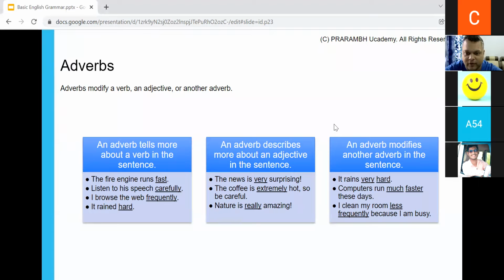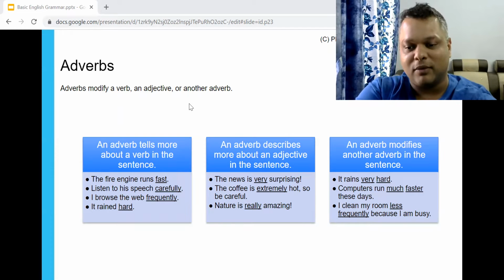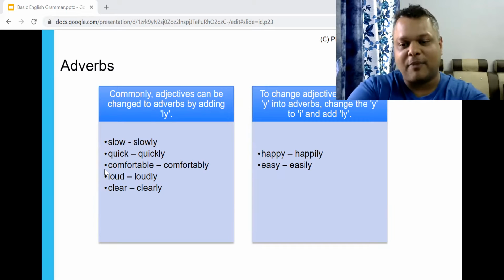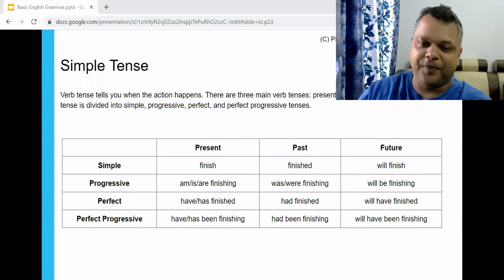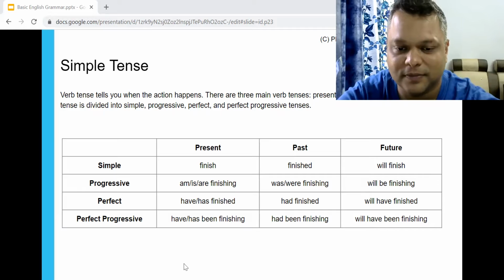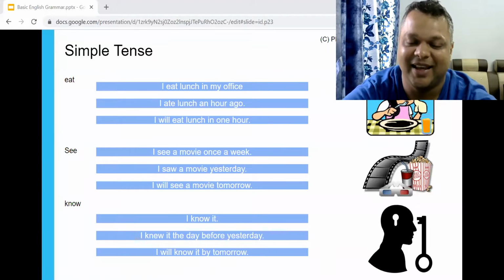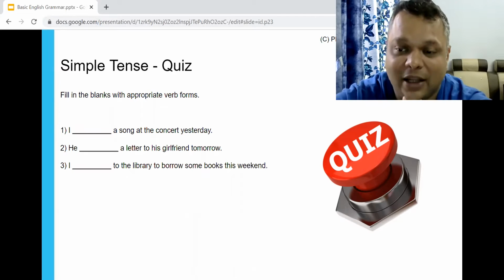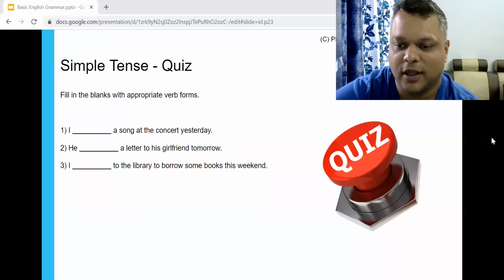TPO CIP Lecture 3